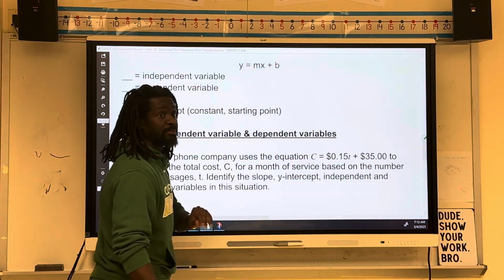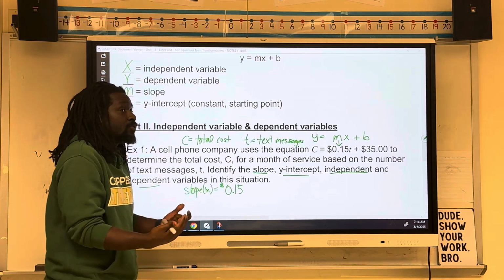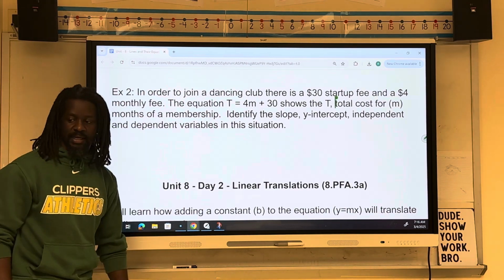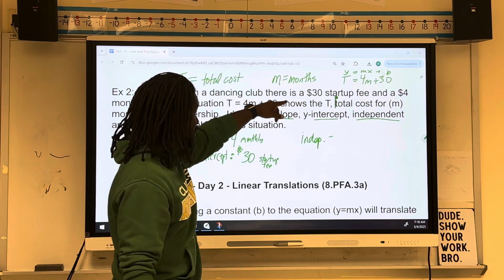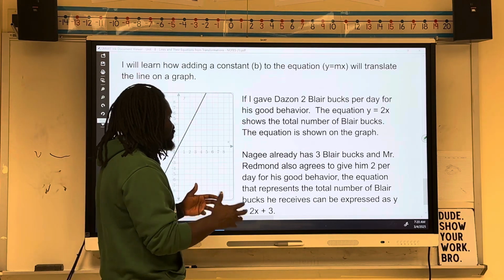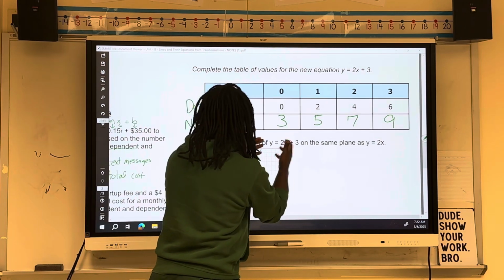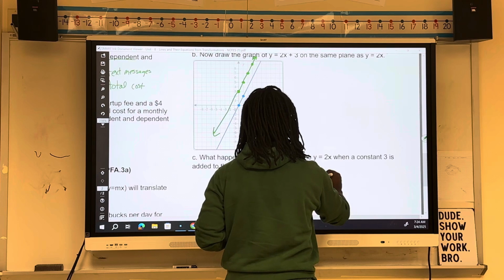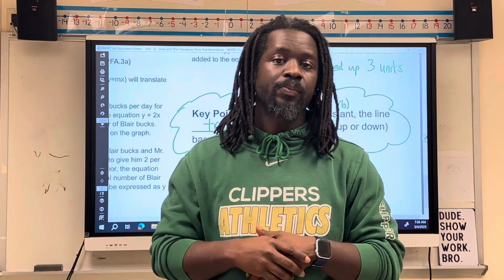Unit 8 - Day 2 - Linear Translations (8.PFA.3a)